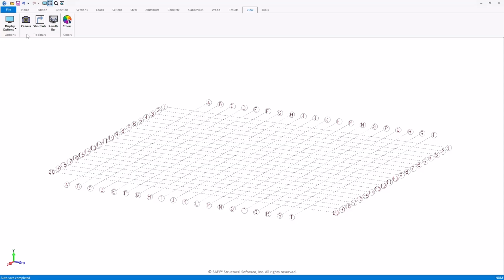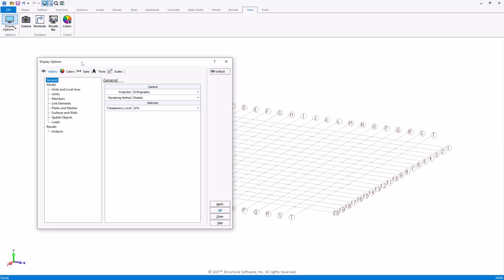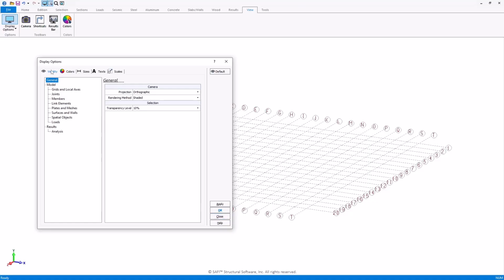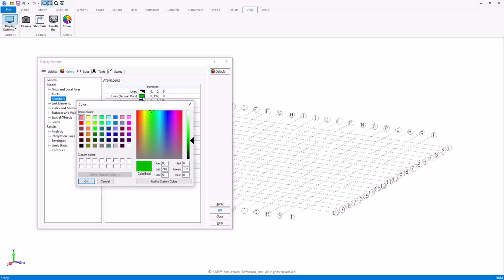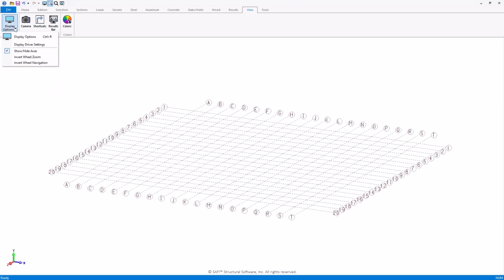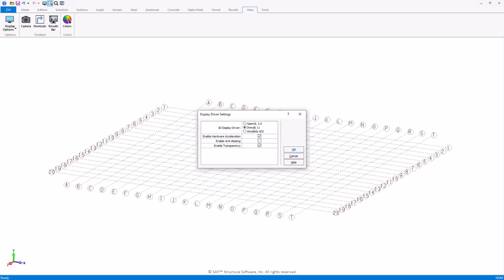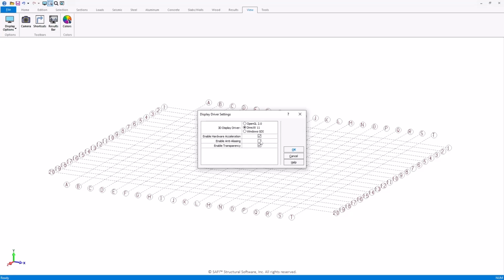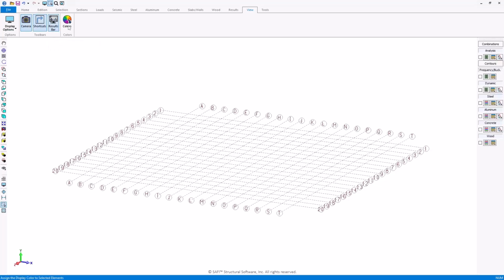View tab overview - GSE™ Software user interface tutorial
This tutorial provides an overview of the View tab in the ribbon interface, highlighting its main tools and commands.

The software is built around a modern ribbon-based interface, which brings together all essential tools in a clear, organized layout. The ribbon arranges software commands into intuitive tabs and groups, each strategically placed to enhance and streamline your workflow.